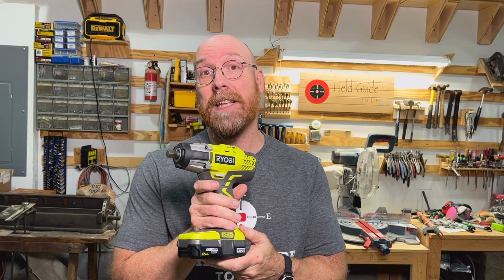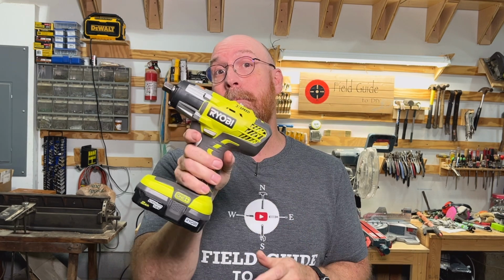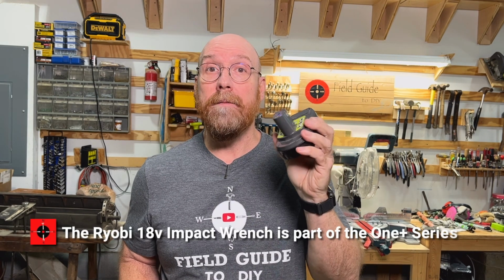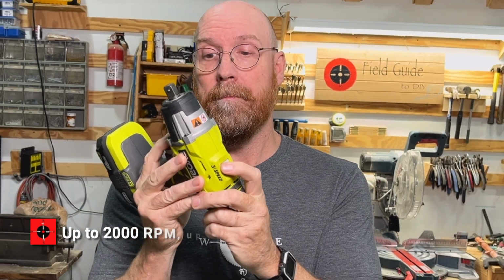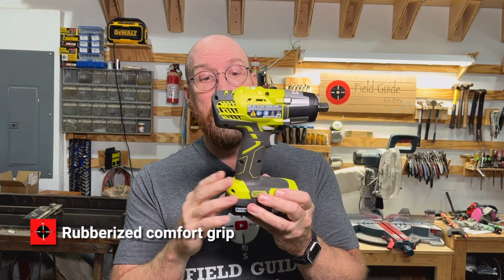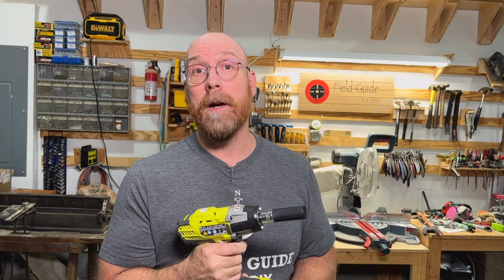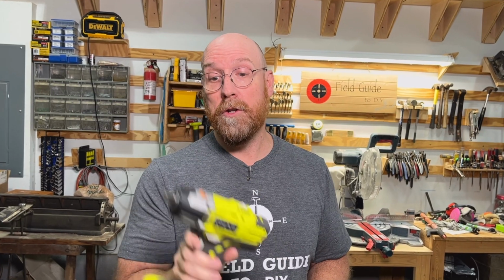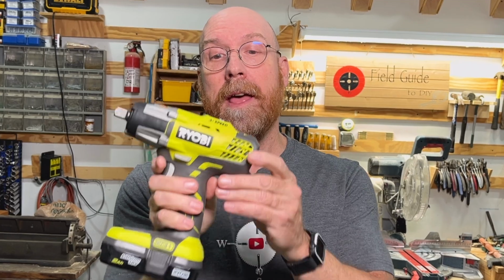Ryobi 18v Impact Wrench - LESS THAN $100!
Ryobi P261 18v 1/2" 300 lbs Torque Impact Wrench
Wett Deep Well Metric Socket Set

The Ryobi 18V ONE+ Impact Wrench (P261) is a powerful and versatile tool that can be used for a variety of tasks, including removing lug nuts, driving lag screws, and loosening rusted bolts. In this video, we will demonstrate the capabilities of this impact wrench and show you how to use it safely and effectively.